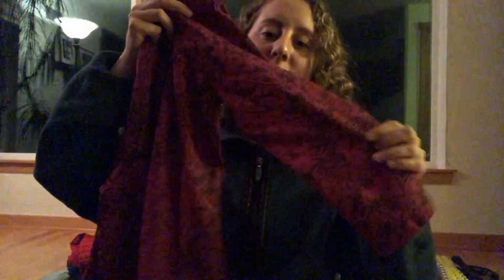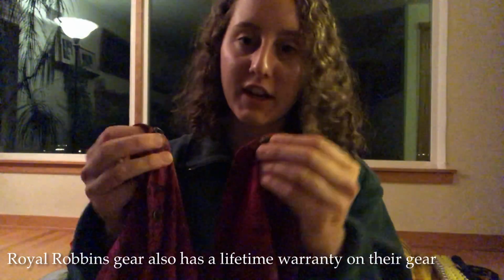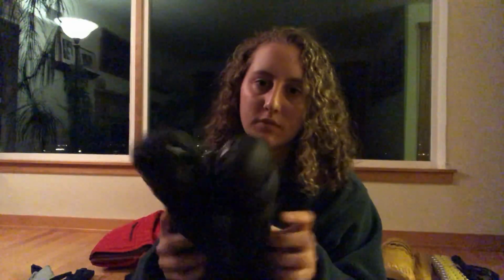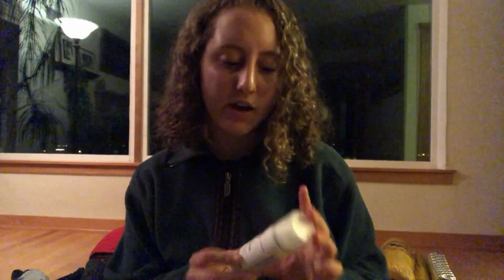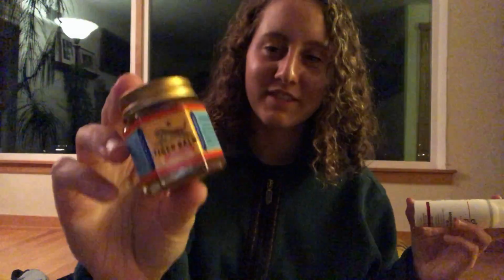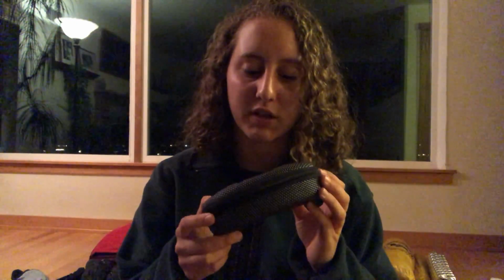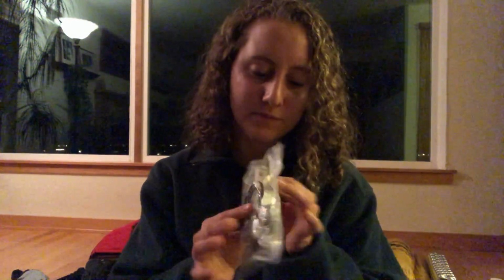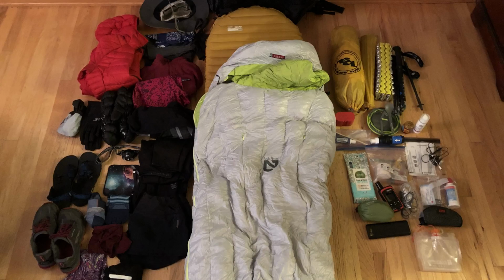PCT 2019 Gear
Here is all of the gear that I'll be bringing with me on my thruhike of the PCT in 2019. I forgot to mention that i'll also be bringing a light weight trowel to dig my catholes, an emergency blanket, and i'm sure a few other miscellaneous things.
My gear is definitely not ultralight but I'm perfectly OK with that since I value being warm and comfortable and not spending hundred or thousands of dollars on new gear just to shed a few oz or lbs. This gear is what works best for me and so while I value other's opinions, just know that I am set on this gear for now. I hope you like this video and I can't wait to share more of my journey with you all!